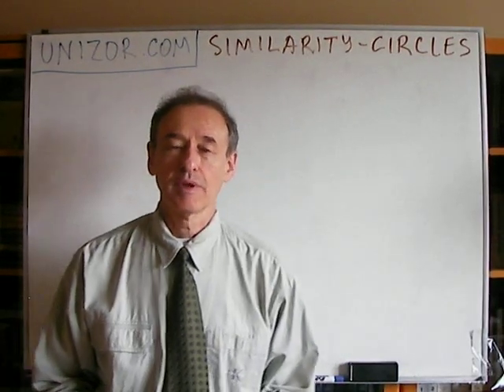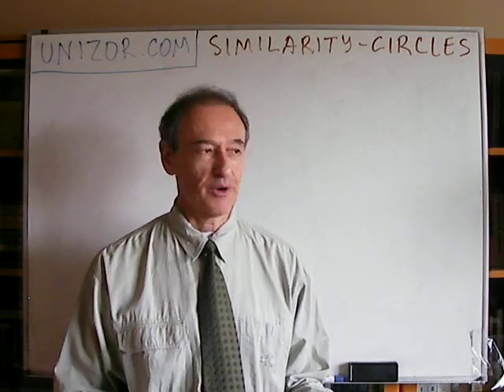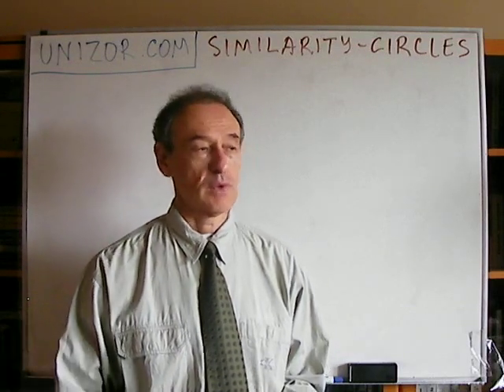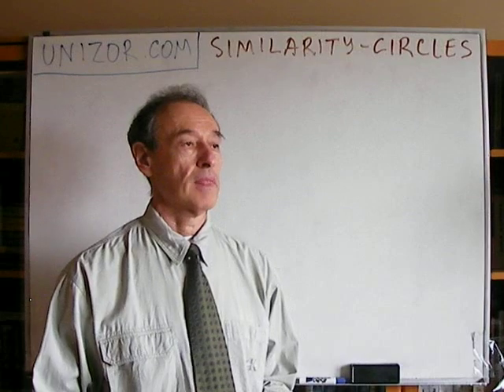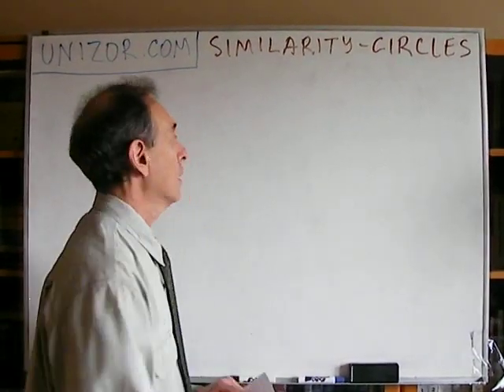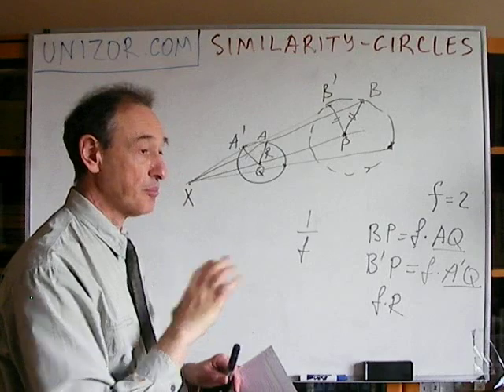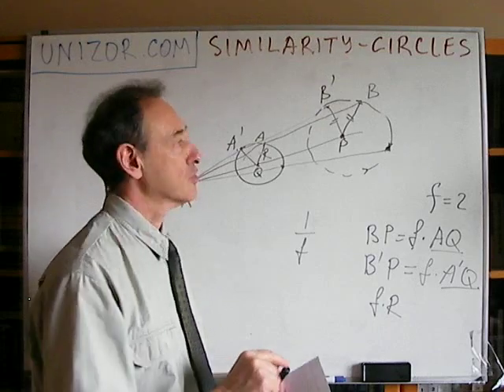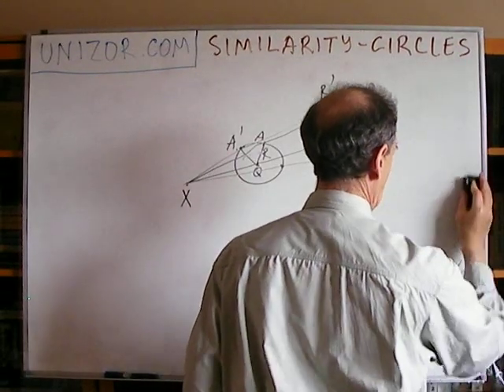Unizor - Geometry2D - Similarity - Circles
Theorem 1
Scaling of a circle results in a circle. The radii of these circles are ralated by a scaling factor.
Theorem 2
Any two circles are similar.
Theorem 3
For any two circles, positioned outside of each other, there is a transformation of scaling that transforms one into the other.